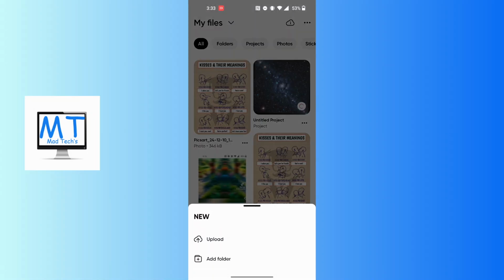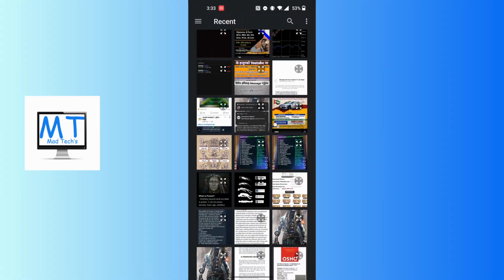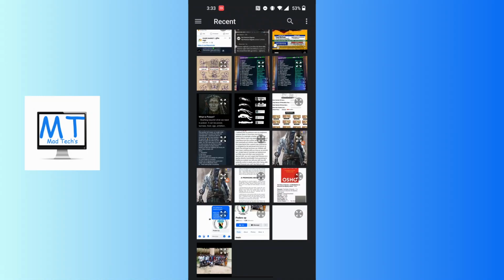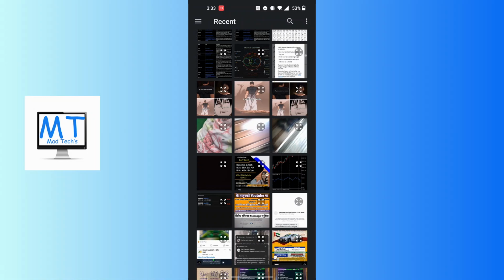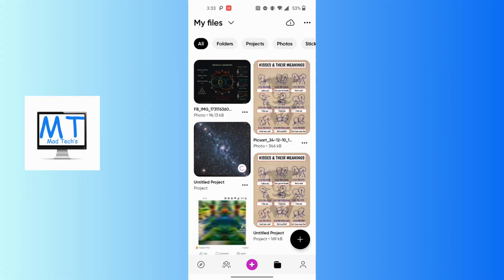How to Upload Photos on Picsart?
How to Upload Photos on Picsart | MadTechs

In this video, we’ll show you how to upload photos to Picsart for editing, designing, and sharing. Whether you're uploading from your phone gallery or taking a new picture, this step-by-step guide will make the process seamless.